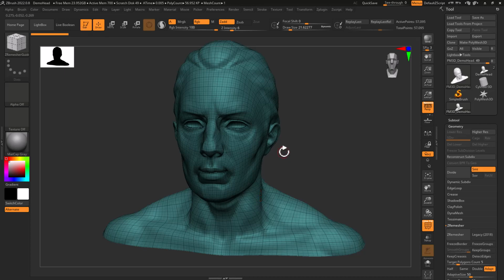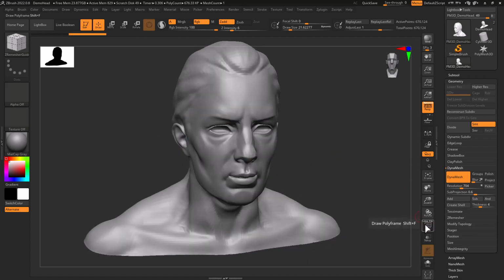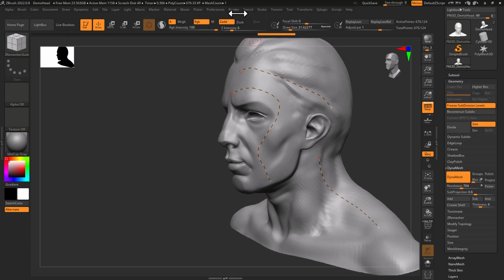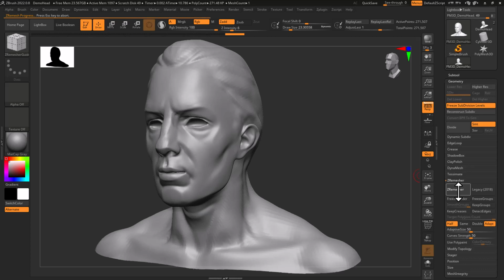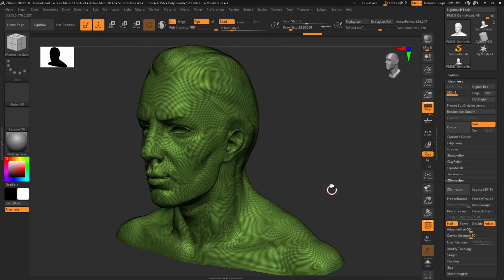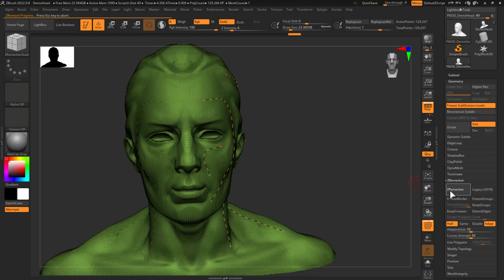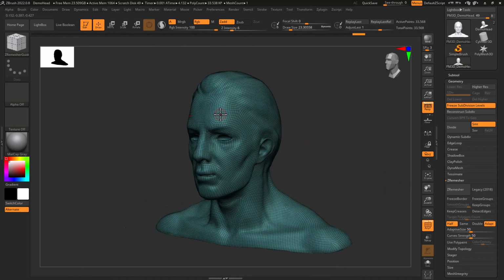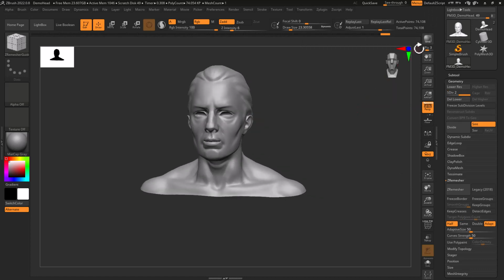in zbrush retopology fast and easy